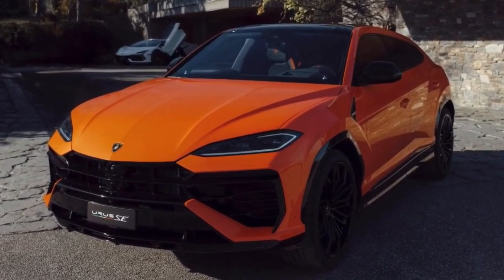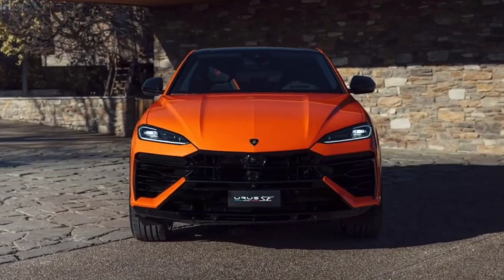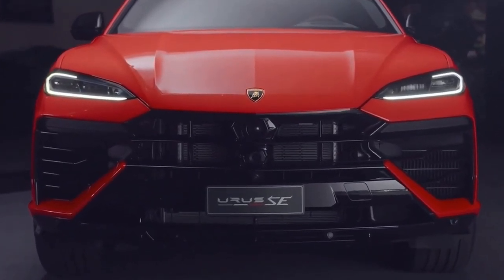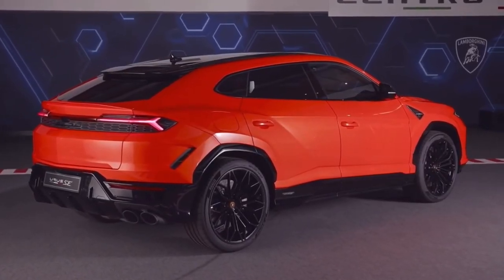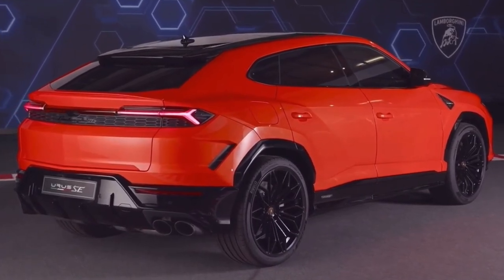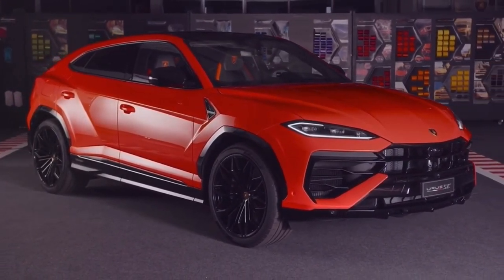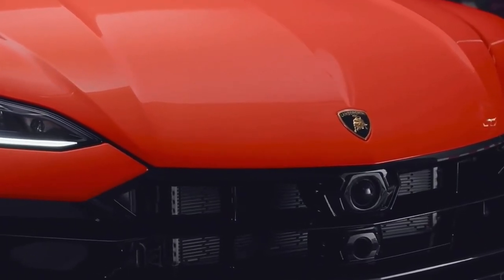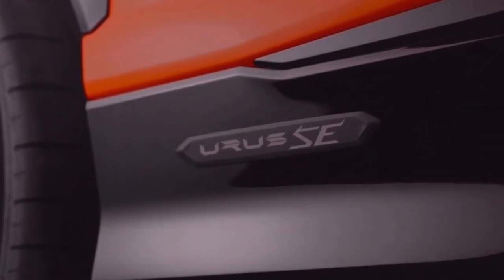NEW (2025) Lamborghini Urus SE | The First Plug-in Hybrid SUV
Lamborghini added a transmission-mounted electric motor to the Urus's twin-turbocharged 4.0-liter V-8, bringing the Urus SE's total power figure to nearly 800 ponies.

Lamborghini's most popular model is getting a new plug-in hybrid version with the announcement of the 2025 Urus SE performance SUV.
The Urus SE adds a 189-hp electric motor to the transmission, pairing with the twin-turbocharged 4.0-liter V-8 to produce a combined 789 horsepower.

 The battery located under the SE's floor has a usable 21.8 kilowatt-hours, meaning it should be able to travel in EV-only mode for roughly 30 miles.

Source: Lamborghini